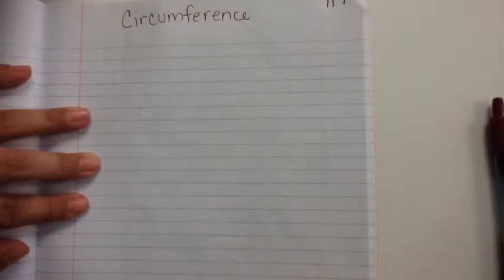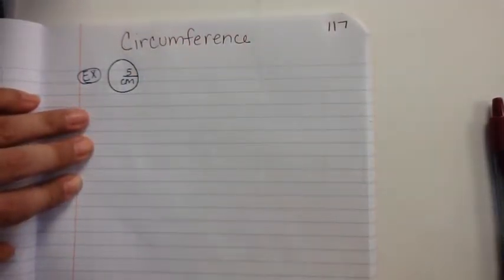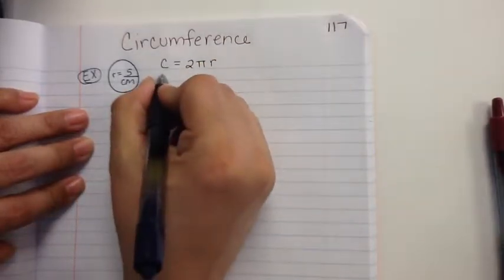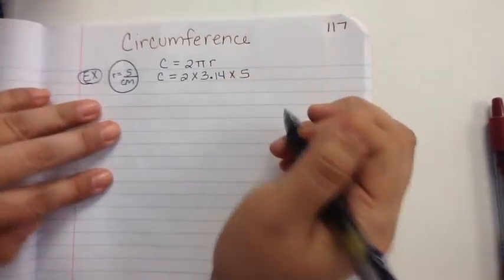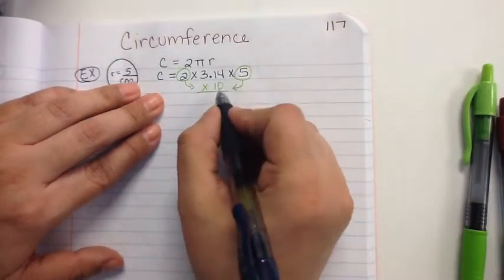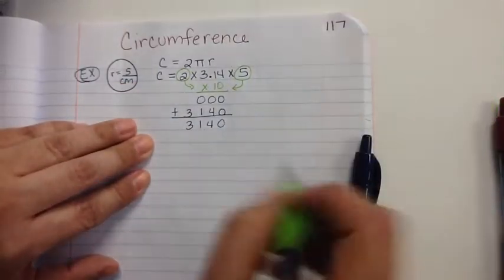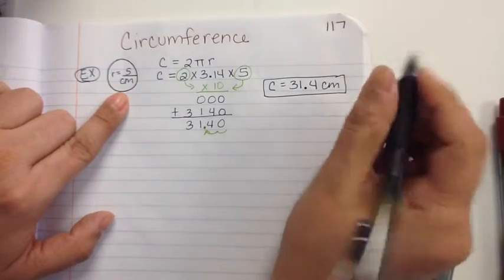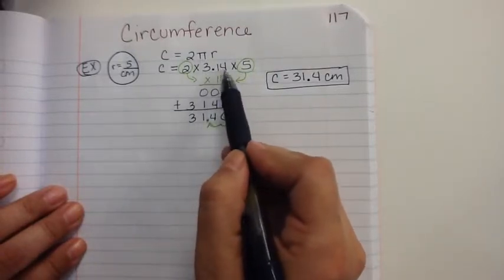Circumference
Find the circumference of a circle using the radius or the diameter.